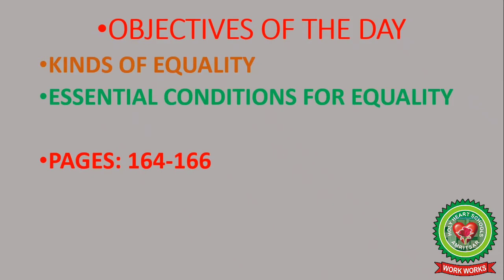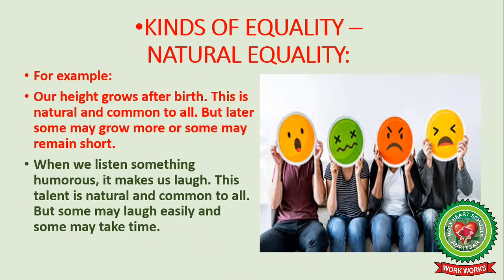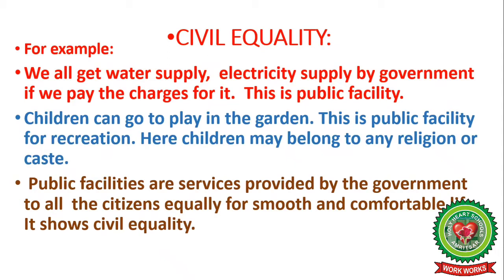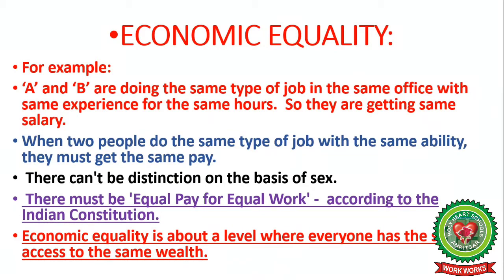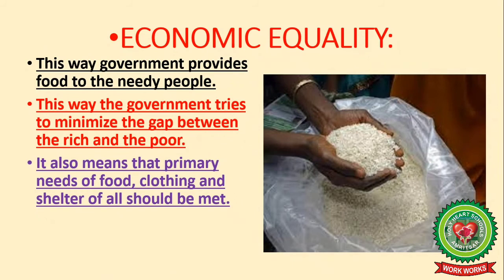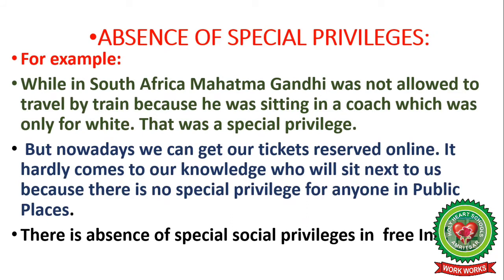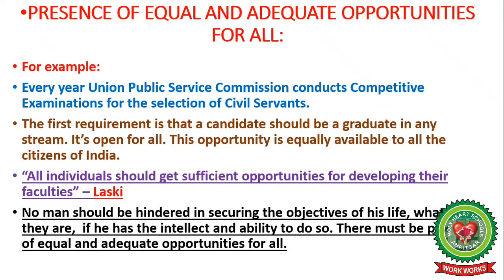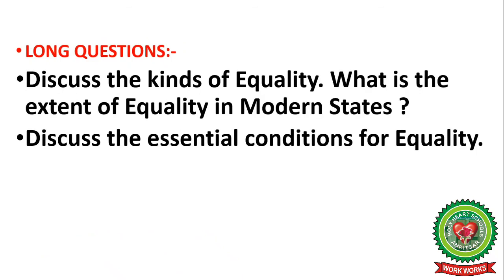Kinds of Equality Day 2 |Class 11| Political science| Holy Heart Schools